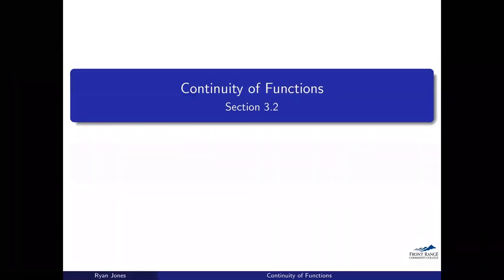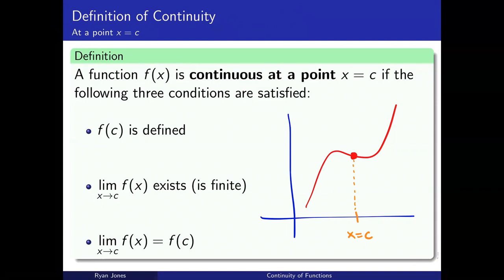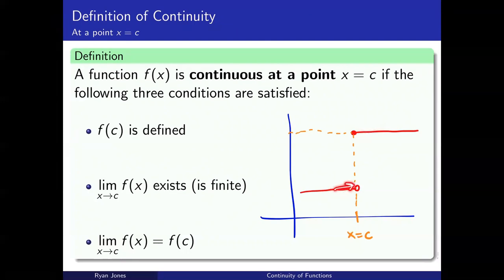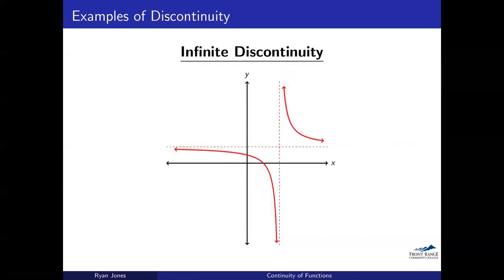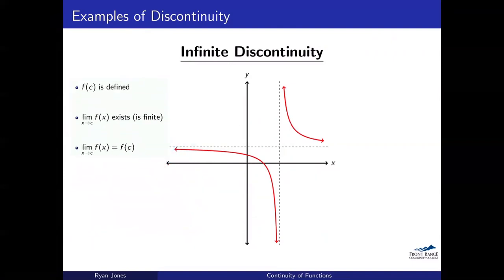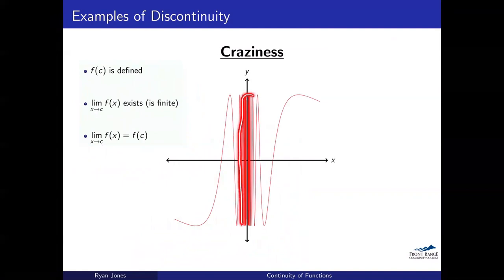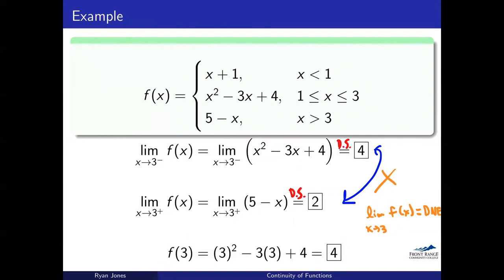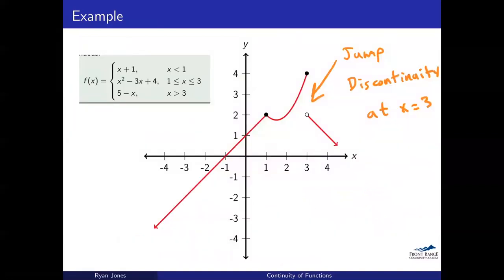MAT 125 -- Lecture 06 -- Continuity